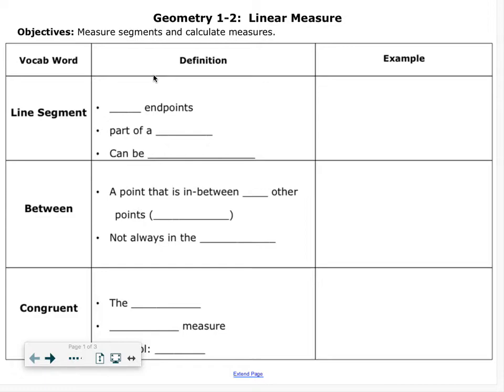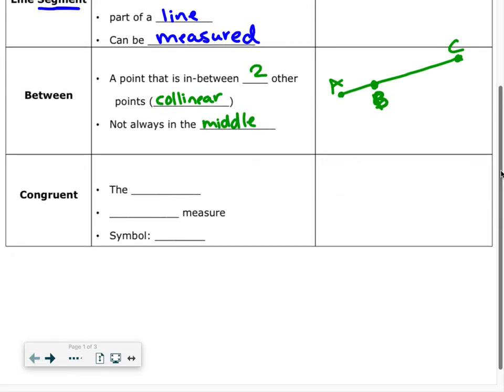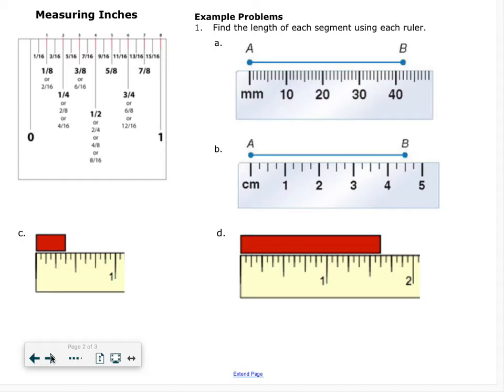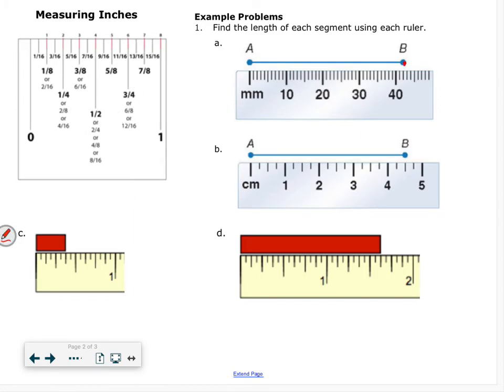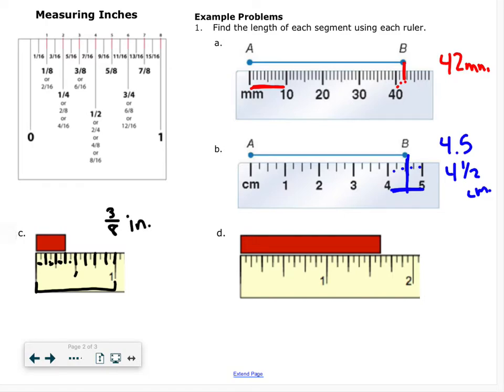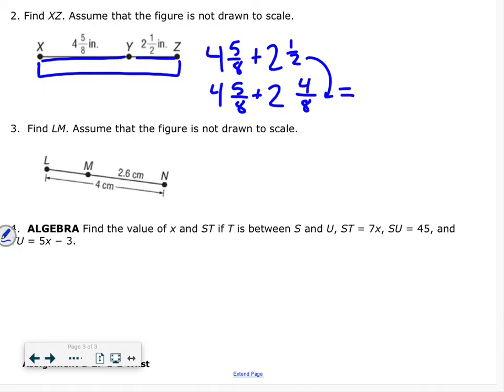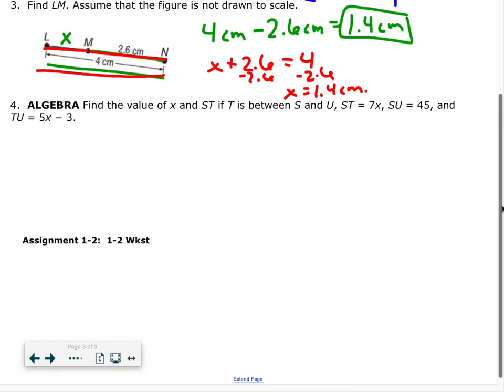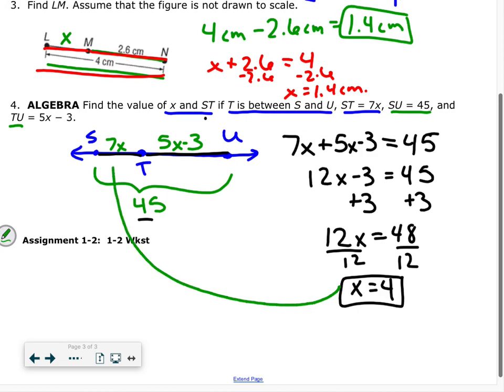Algebra Gateways Geometry 1-2 Day 1